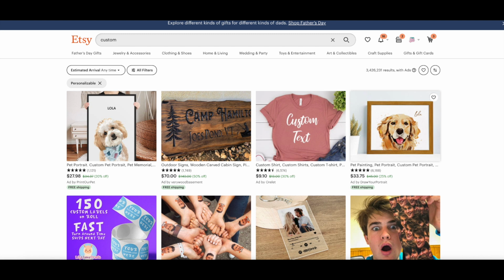The Secret to Having a Successful Craft Business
Do you want a successful Craft Business ? Today's video is all about how to have a successful craft business or small business and how to make money with a craft business. Also How to boost your sales with your small business. Having a successful craft business on Etsy , Shopify, Facebook will help you make money in your small craft business. Hopefully this video will help you have a successful crafting business and make money online with your crafts.

00:35-00:53 - Intro
00:54-05:57 - Successful Brands
05:58-09:20 -The Science behind Customization
09:21-16:42 - How you can Customize your Products
16:43- 17:28 - Outro